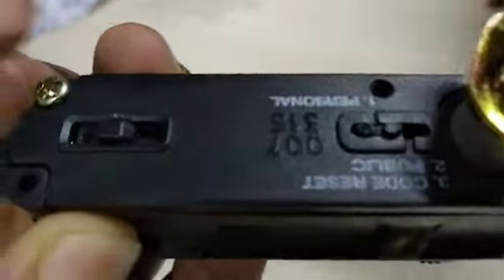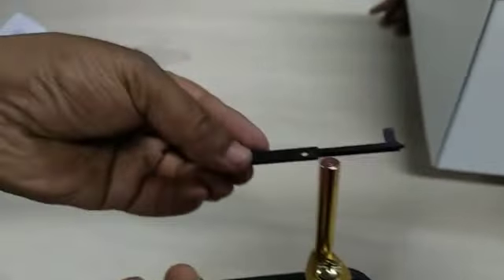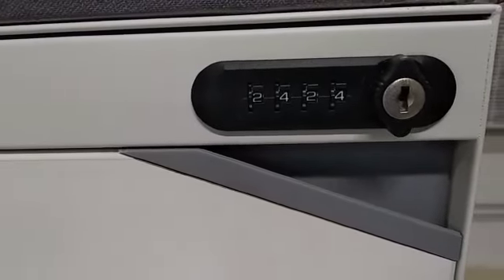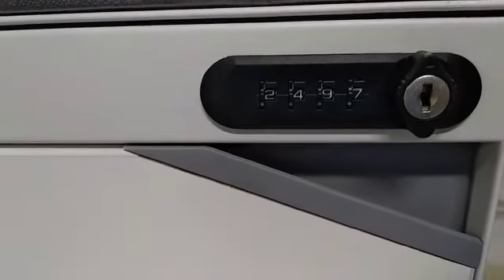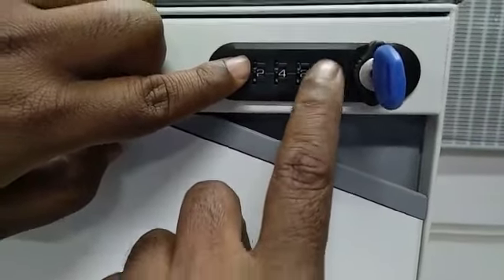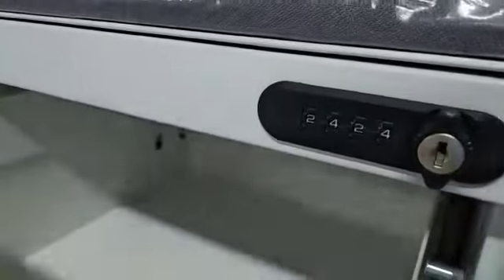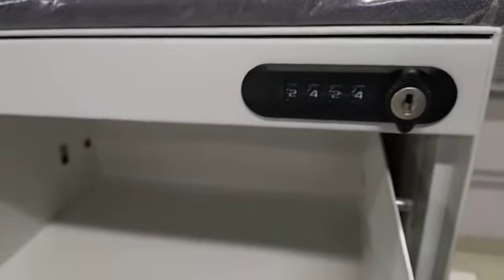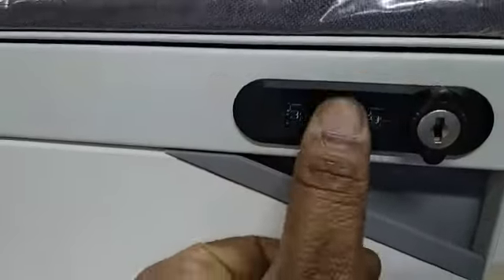numerical lock fixing